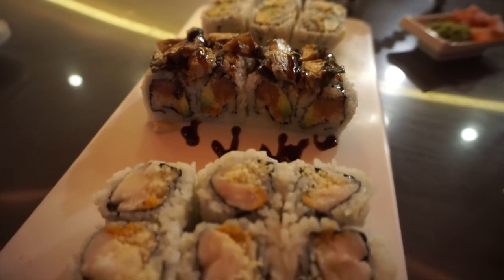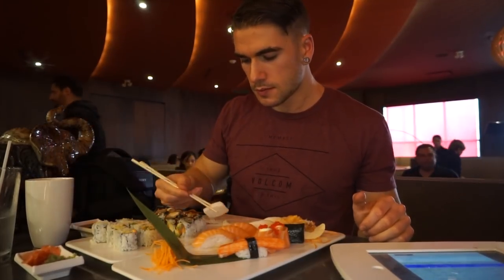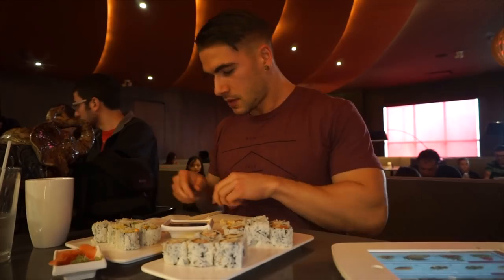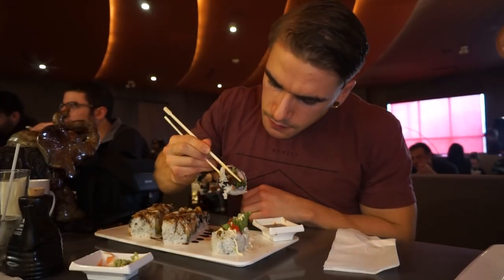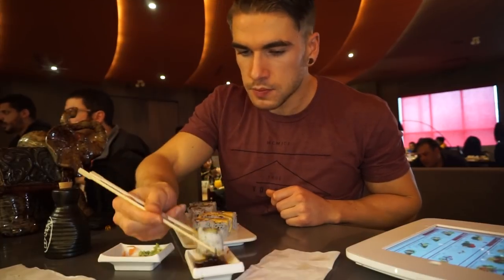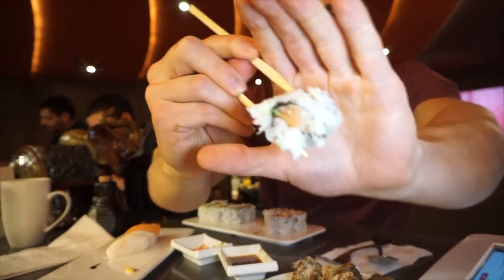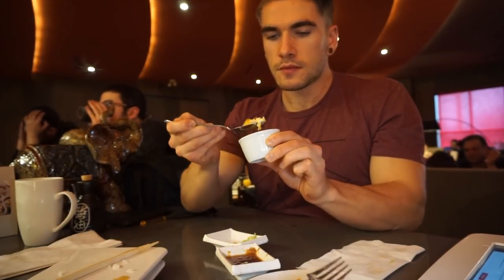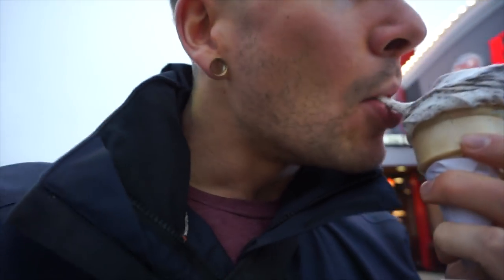110+ Piece Sushi Review & Mukbang - Niagara's Best Sushi Restaurant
Casually destroying Niagara Falls BEST All You Can Eat Sushi at Wind Sushi. This was an exceptional restaurant/experience, in fact, you better tune into see what I say about it...

T-Shirts are only $18! Shipping to Canada is $5 and shipping to the continental USA is $7 (all prices in usd)! If you are international, message me and I will get a shipping quote.
To Order:
2.

Send me stuff to eat/review :) :
Joel Hansen
RPO CLAIR
GUELPH ON N1L 0K5
Canada